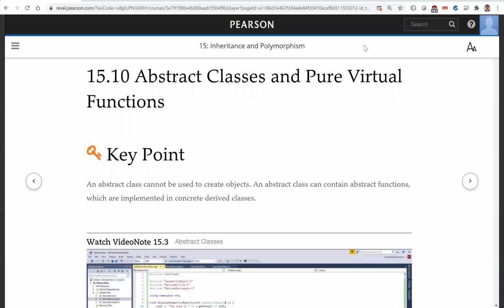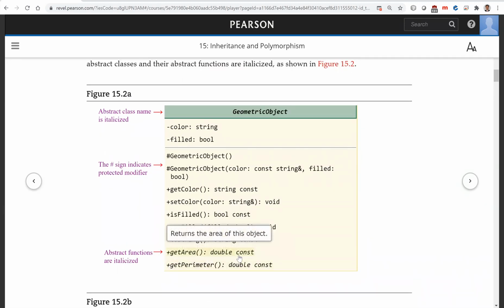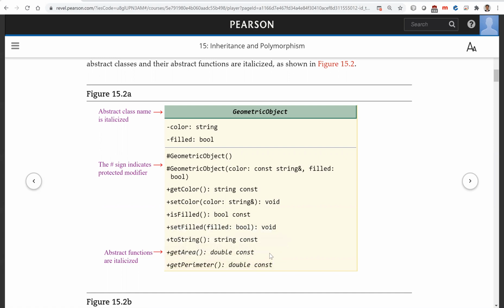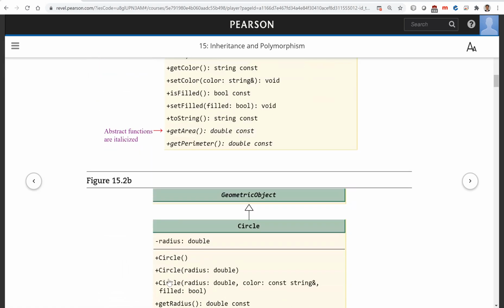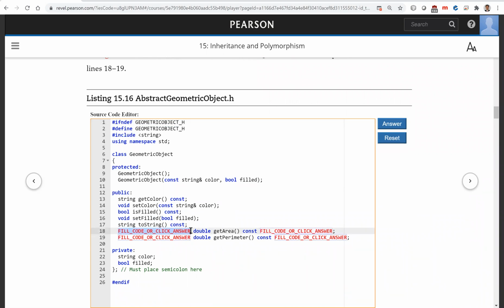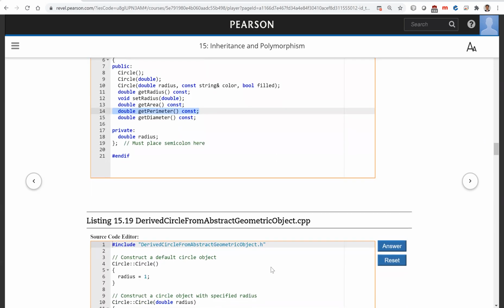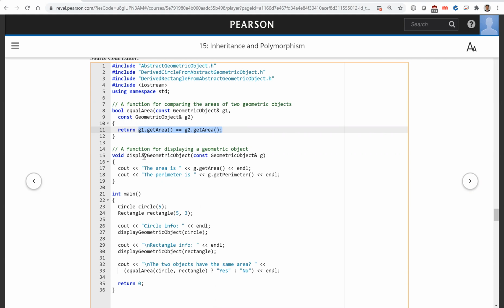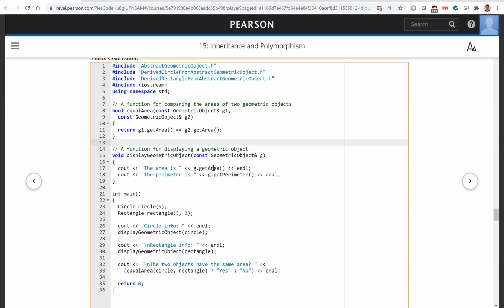Daniel Liang C++ Section 15.10